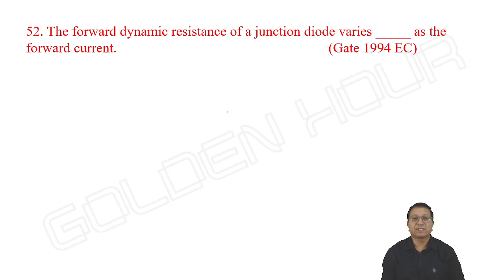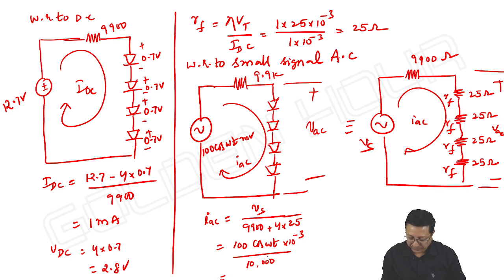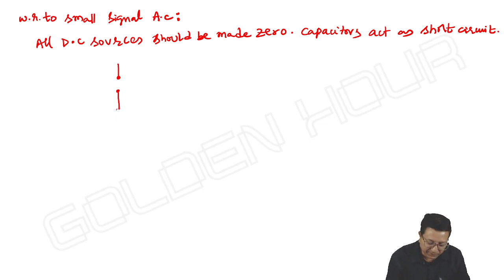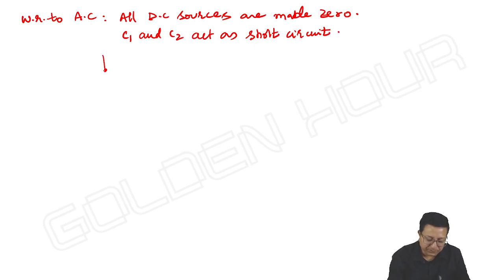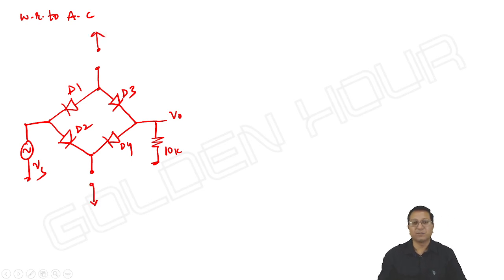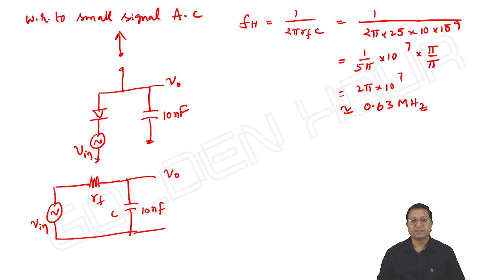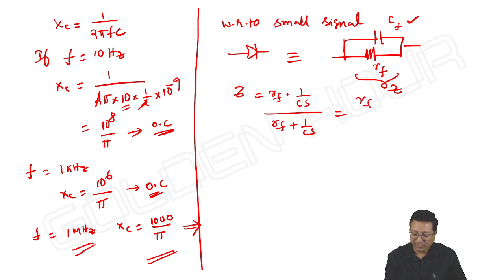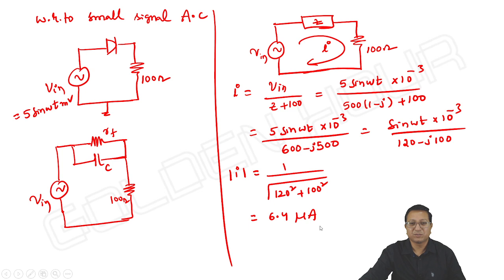Diode models 13 | Trinadh Reddy | ECE | EEE | IN